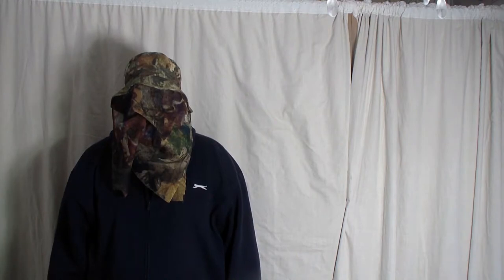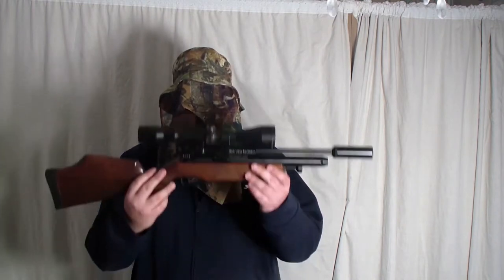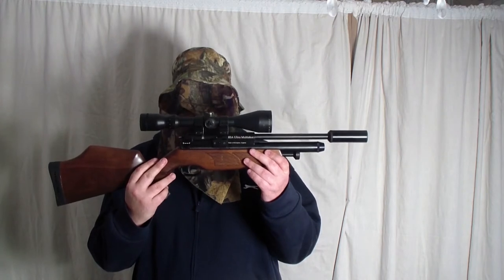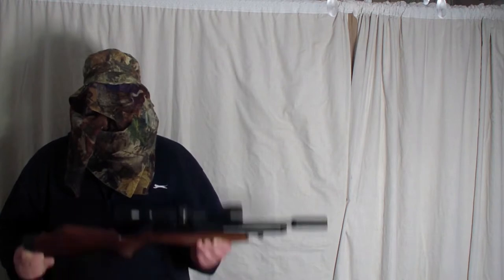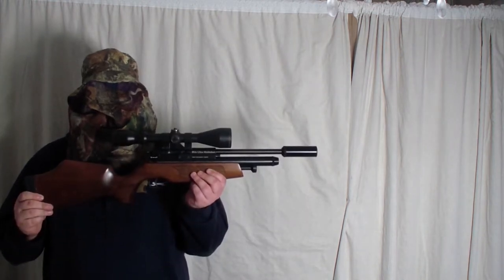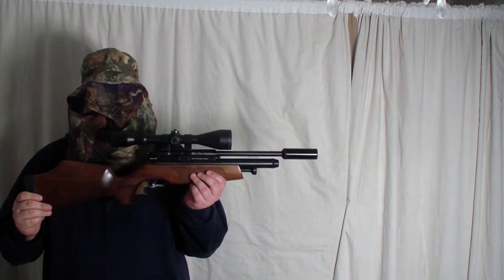177vs spoon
Hi,